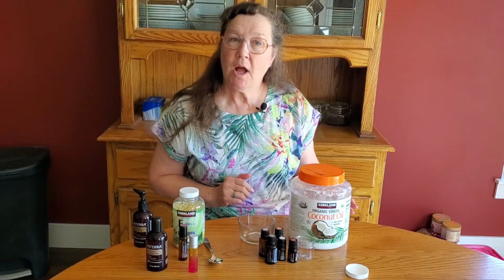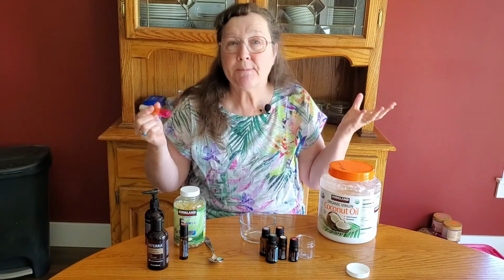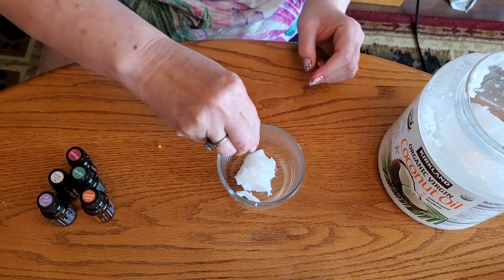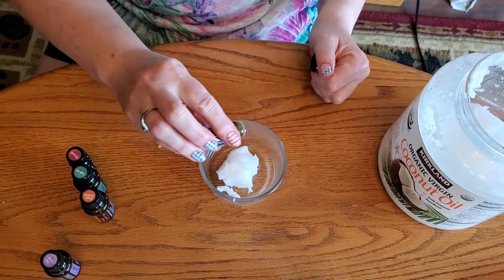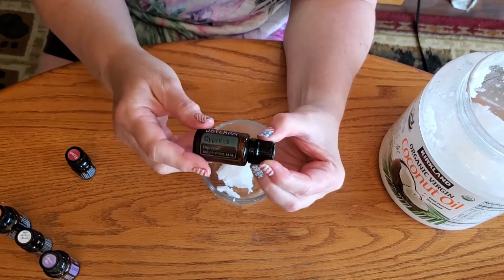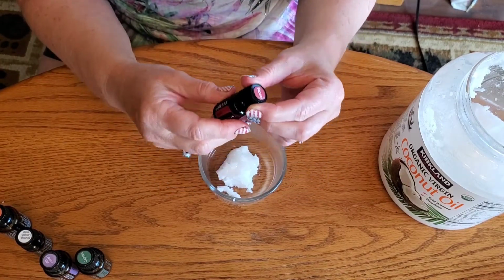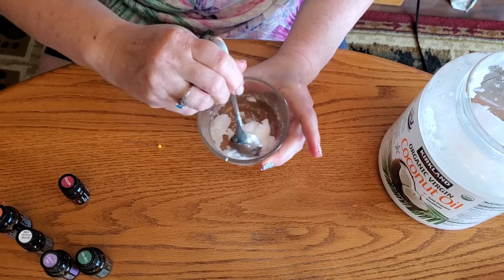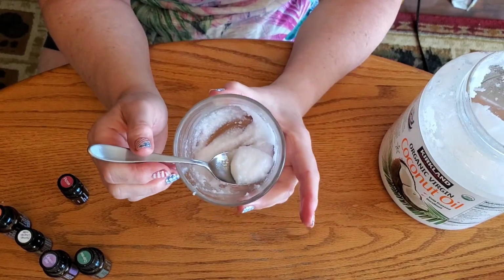Natural, Non-toxic Under Eye Cream with Essential Oils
The intention of this channel is to teach people multiple ways to use their essential oils to support their health and wellness journey.

In this video we are making a natural under eye cream.  Our skin is the largest organ in the body and it absorbed whatever is put on it. That is why it is important to use natural,  non-toxic ingredients on your skin.

Natural Under Eye  Cream
1/8 cup Coconut Oil
10 drops  Vitamin E Oil
2 drops  Lavender
2 drops Roman Chamomile
2 drops  Frankincense
2 drops  Cypress
2 drops  Rose or Rose Touch (Geranium is an alternative Oil to use)

Mix all together and store in small jar/container. Dab a small amount under eyes after doing skin care in the morning or before bedtime.

You can also place oils in a rollerball and use Fractionated Coconut Oil  instead of  solid coconut oil.

CAUTION: Do not  put oils IN eyes, just around them.

Watch for more DIY videos to come.